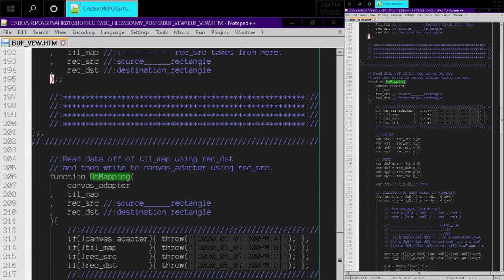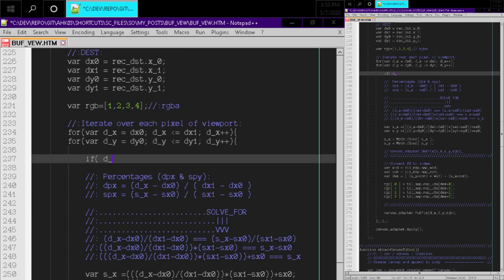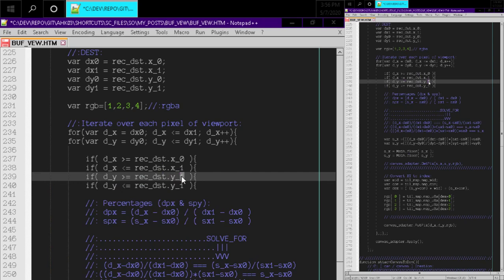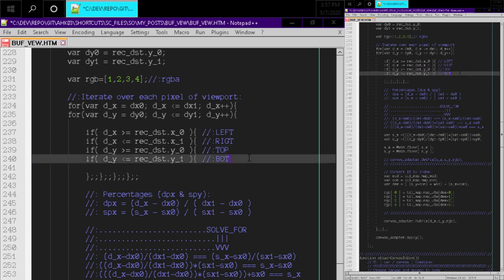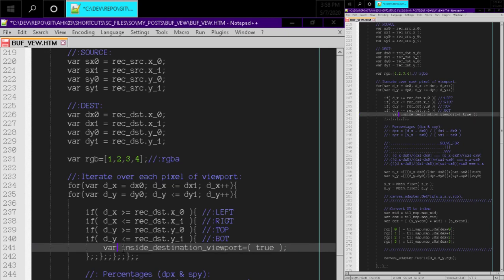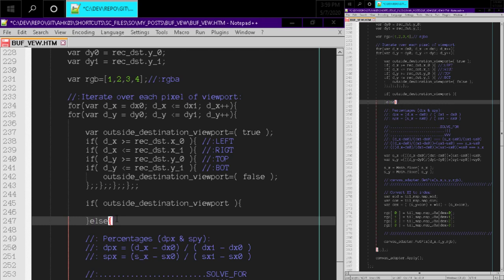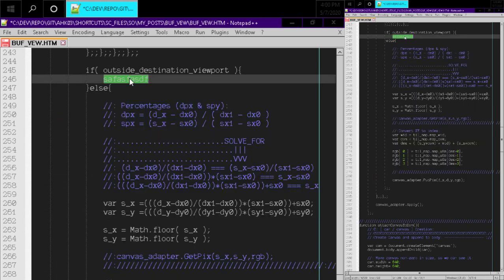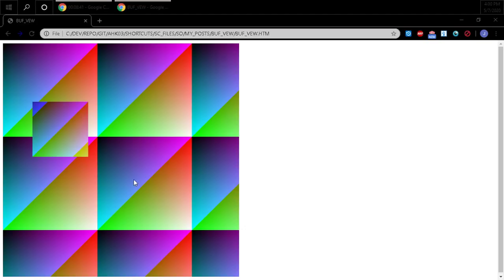[0x13]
[0x13]:BUF_VEW:08: Off Screen Viewport Data Sampling. HTML5.
var cur_playlist="[02]:BUF_VEW"
var prv_playlist="[01]:REC_MAP"